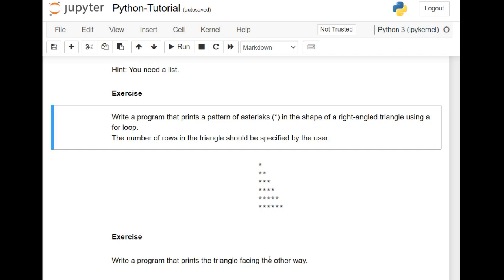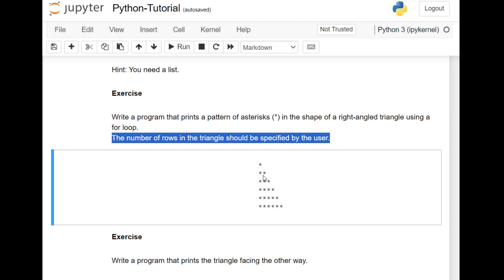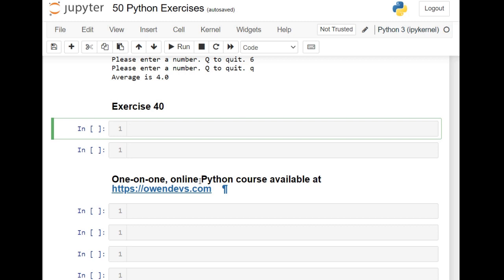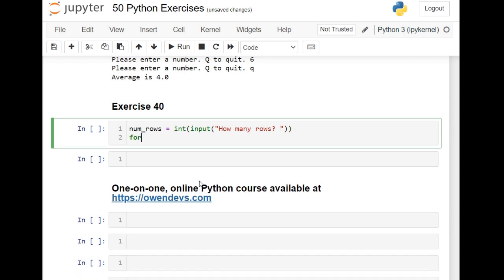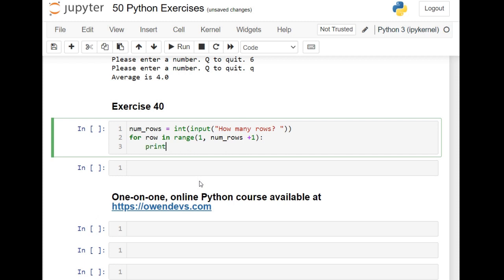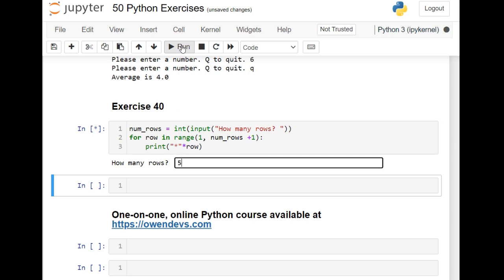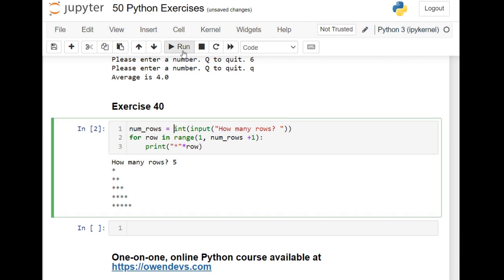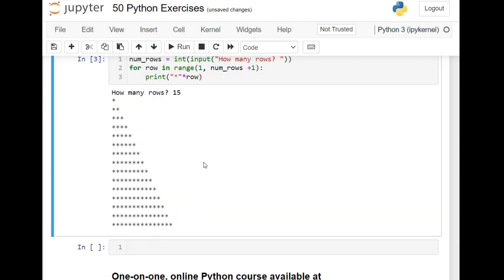Print a Pattern - Exercise 40 of 50 Python Exercises